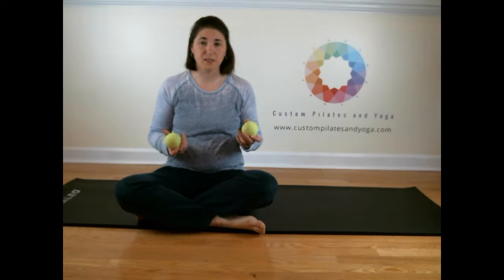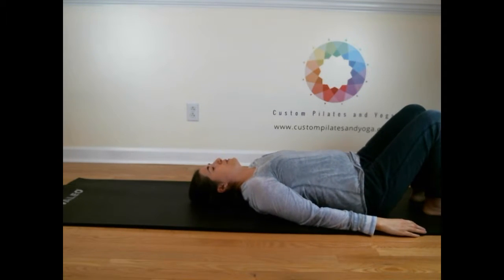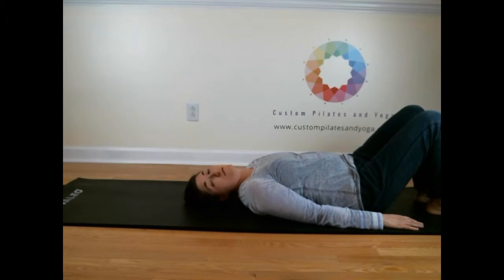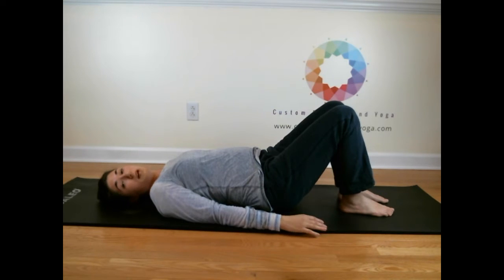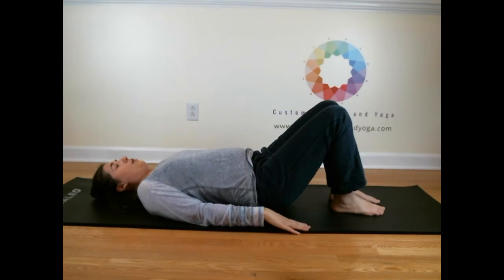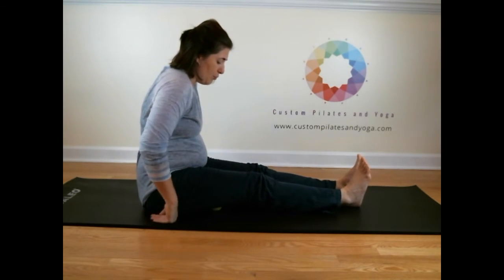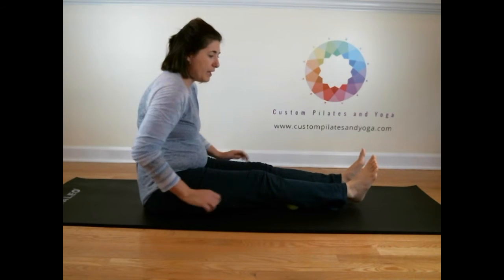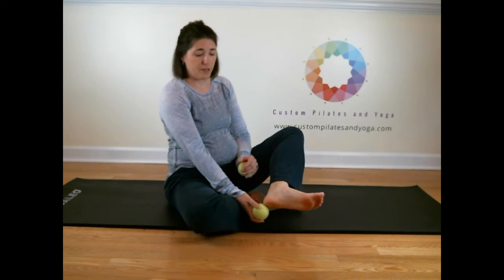Massage with Tennis Balls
In this video, I discuss how to use tennis balls for deep tissue self-massage.